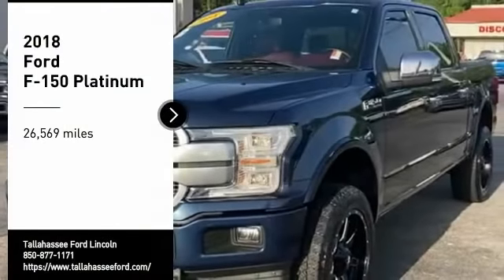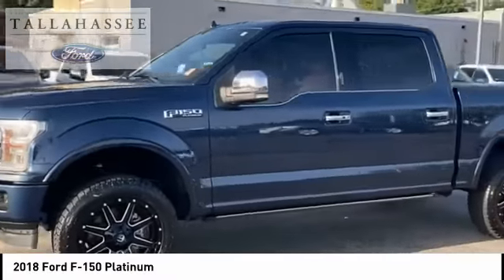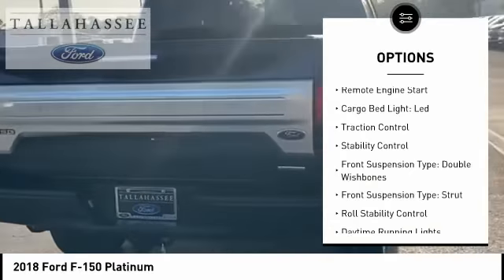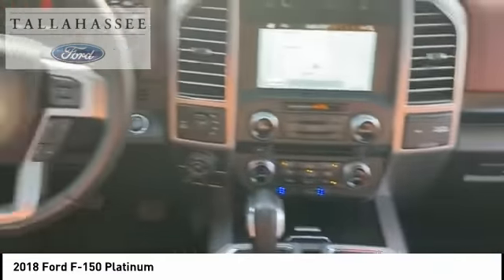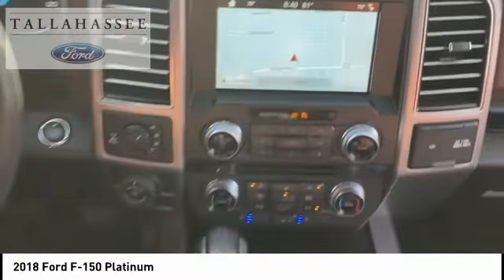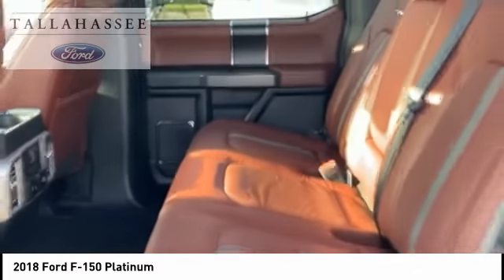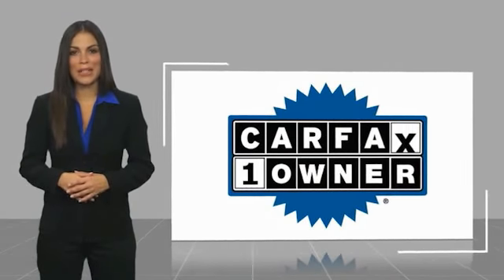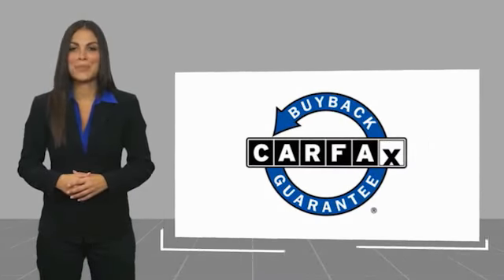2018 Ford F-150 C27117A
2018 Ford F-150 Platinum

243 N. Magnolia Drive

USED 2018 Ford F-150 SuperCrew 4x4 Luxury Platinum in Striking Blue Jeans Metallic! EcoBoost 3.5 Liter V6 GTDi DOHC 24V Twin Turbocharged 10-Speed Automatic Transmission! One-Owner Perfect No Accident CarFax Garage Kept! BUMPER TO BUMPER FACTORY WARRANTY! Absolutely LOADED! Beautiful 20 Alloy Wheels, Heated & Chilled Leather Seating Surfaces, MoonRoof, ,Reverse Sensing System with Backup Camera, Voice Activated Navigation, **2 SETS OF SMART KEYS WITH REMOTE!**, 4WD, 4x4 FX4 Off-Road Bodyside Decal, Active Park Assist, Adaptive Cruise Control, AppLink/Apple CarPlay and Android Auto, Blind spot sensor: BLIS warning, Class IV Trailer Hitch Receiver, Electronic Locking w/3.31 Axle Ratio, Exterior parking camera rear: With Dynamic Hitch Assist, Fully automatic headlights, FX4 Off-Road Package, Higher-Capacity Radiator, Higher-Power Cooling Fans, Hill Descent Control, Lane-Keeping System, Off-Road Tuned Front Shock Absorbers, Power driver seat, Power windows, Pro Trailer Backup Assist, Tailgate Step w/Tailgate Lift Assist, Technology Package, Trailer Tow Package, Upgraded Front Stabilizer Bar, Voice-Activated Touchscreen Navigation System and much more!   Complimentary 20-Year 200,000 Mile Warranty provided by Tallahassee Ford Lincoln. Covers the Engine, Transmission, Front and Rear Wheel Drives. Ask dealer for details.  Recent Arrival! New Price!  Awards:   * 2018 KBB.com 10 Most Awarded Brands   * 2018 KBB.com Brand Image Awards  2018 Ford F-150 Blue Jeans Metallic Platinum EcoBoost 3.5L V6 GTDi DOHC 24V Twin Turbocharged 10-Speed Automatic